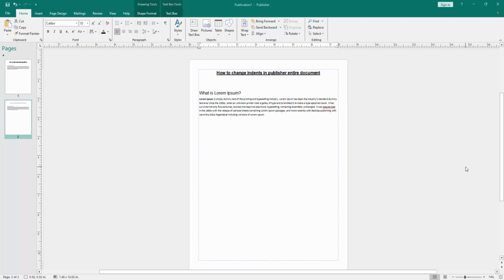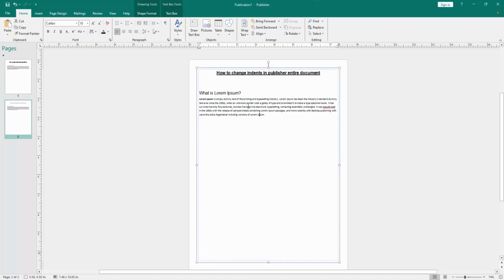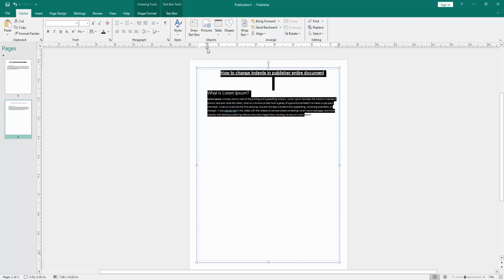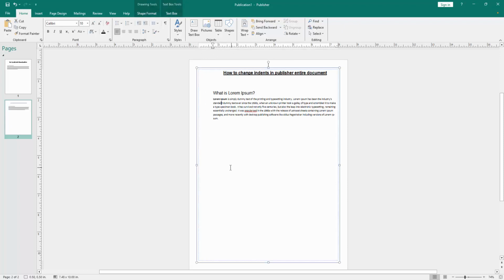How to change indents in publisher entire document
Assalamu Walaikum,
In this video I will show you, How to change indents in publisher entire document. Let's get started.